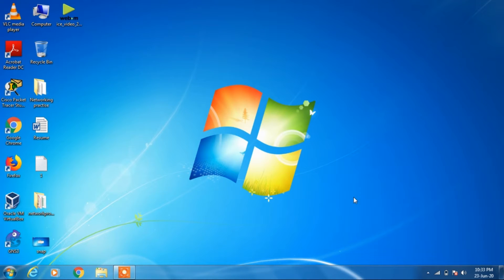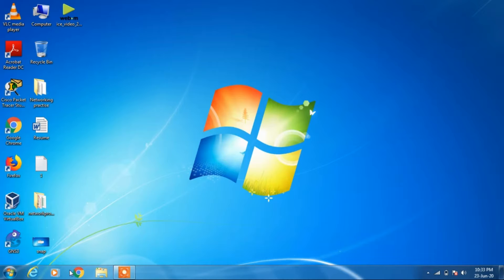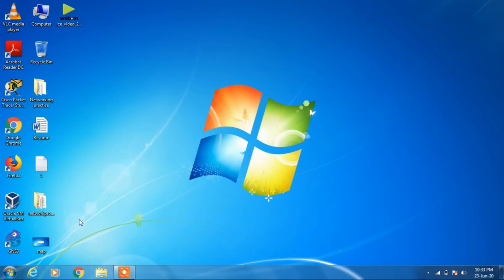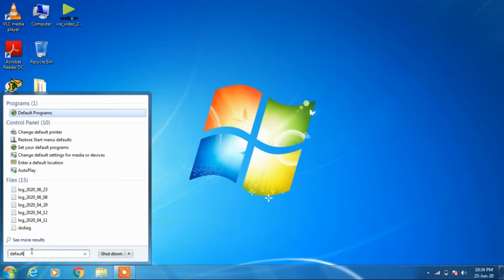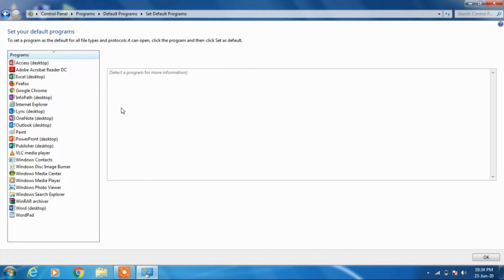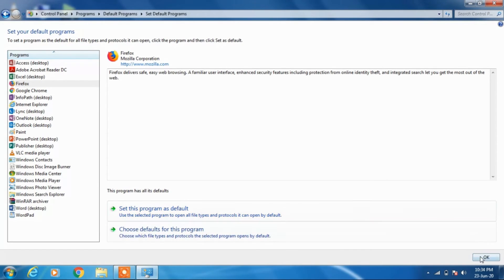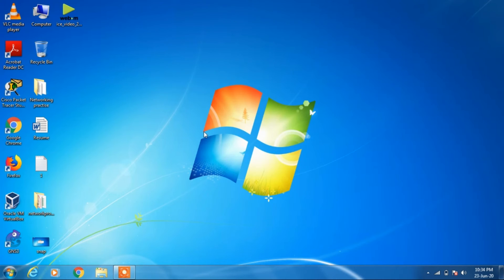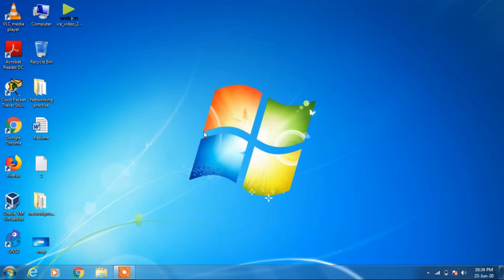How to change default browser in windows 7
In this video you will learn how to change the default browser in windows 7.